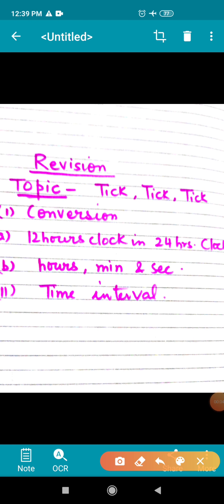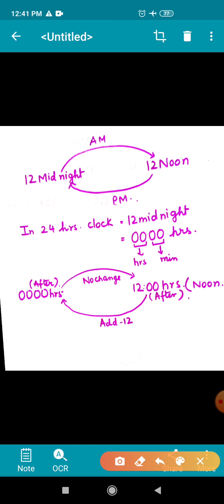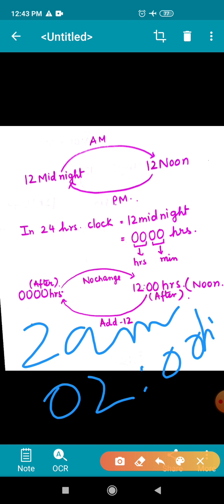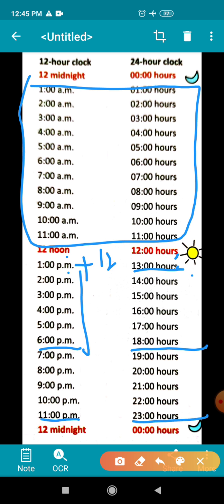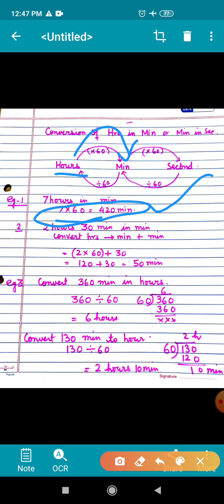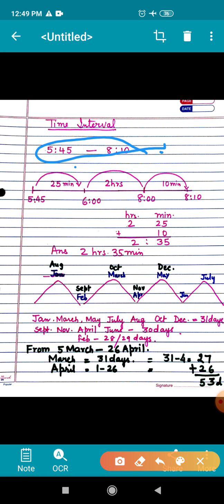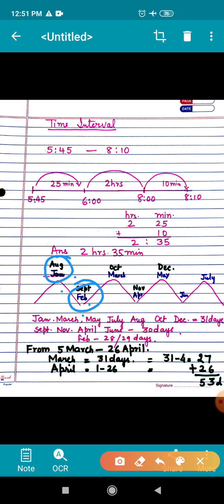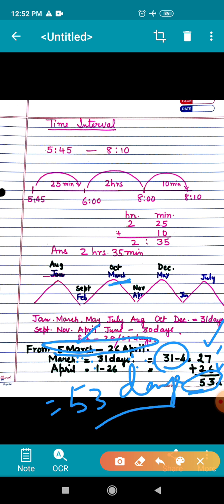9 August 2020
time... conversion of units & time interval